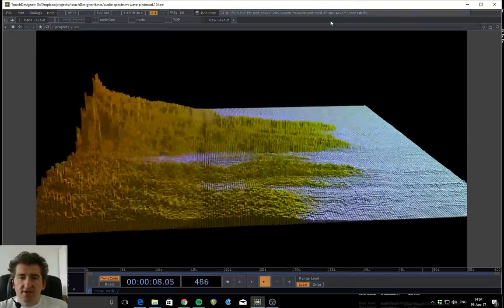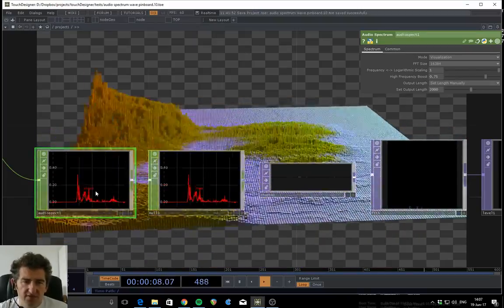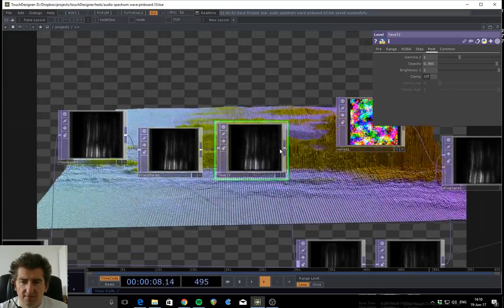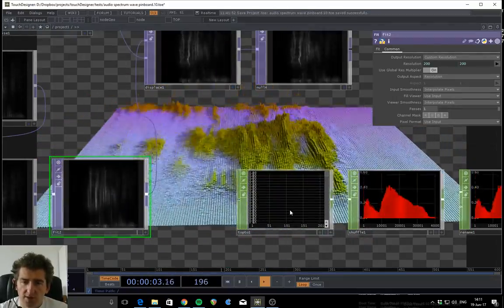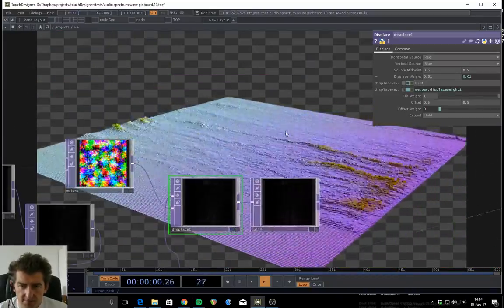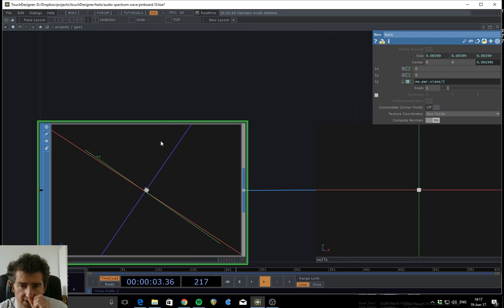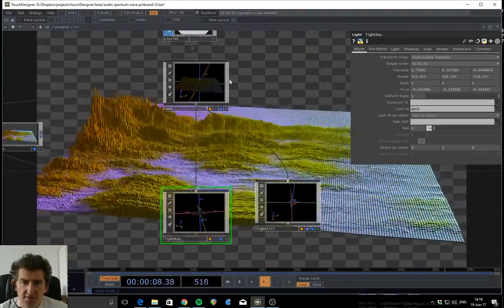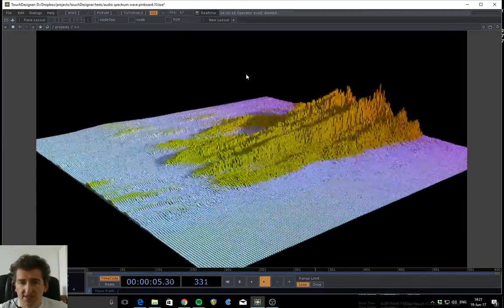Audio spectrum wave pinboard, TouchDesigner tutorial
An overview on how to make a fun audio spectrum wave pinboard, and my thoughts on TouchDesigner after a week with it.